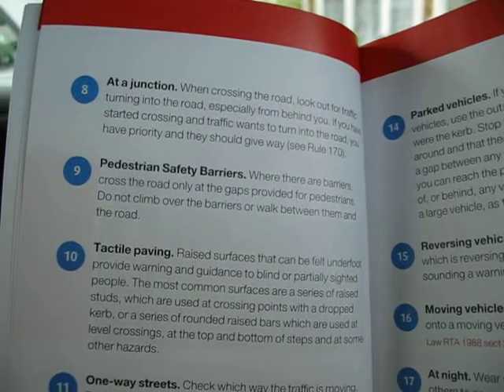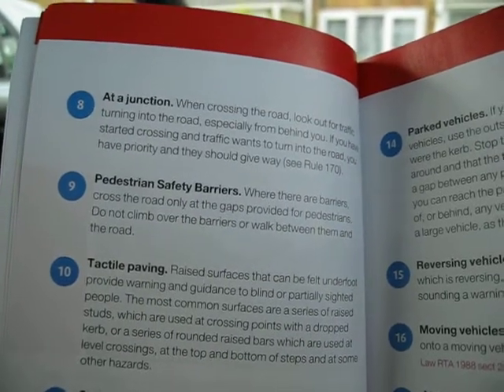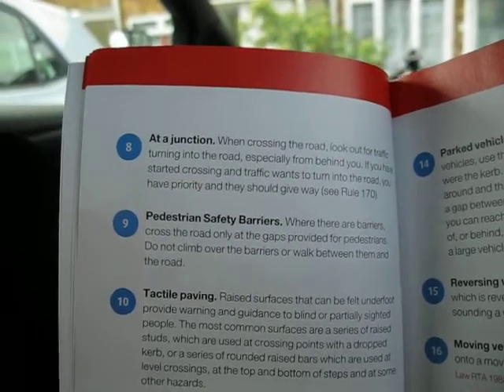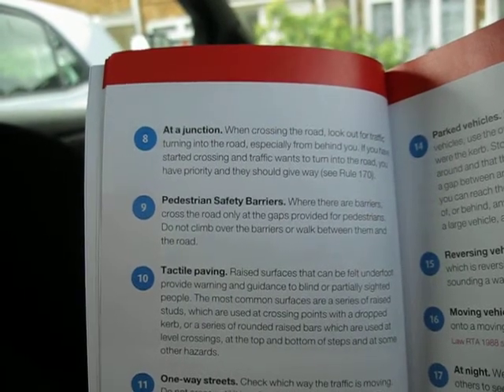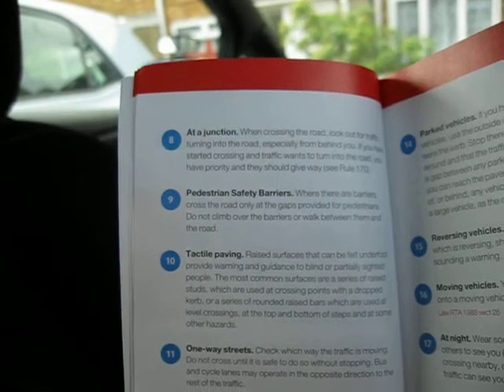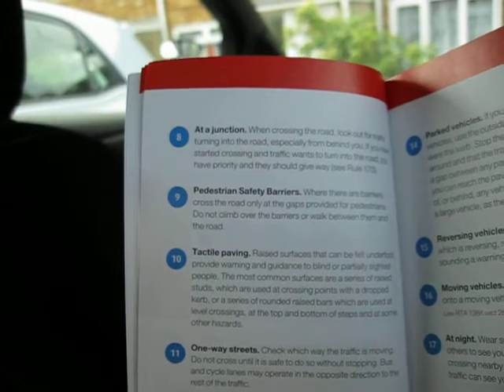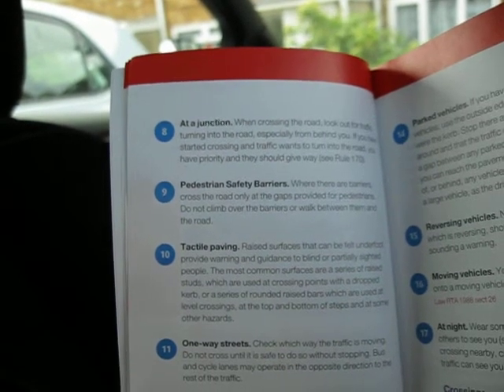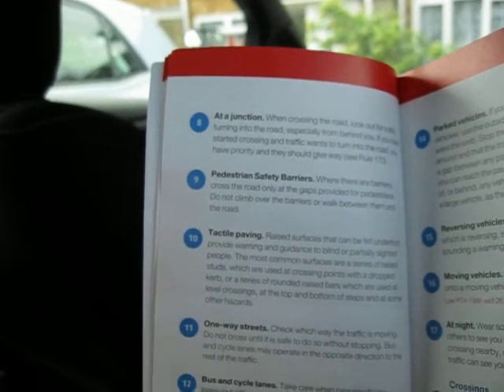HC.8.9.10.Automatic driving lessons Northampton. Highway Code Rule 8,9 and 10.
Look for pedestrians breaking the rules.